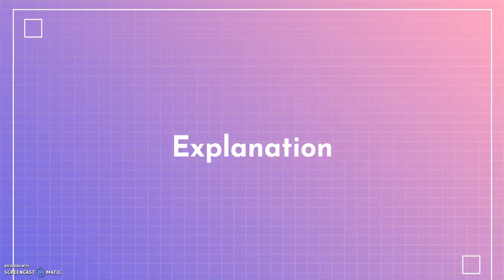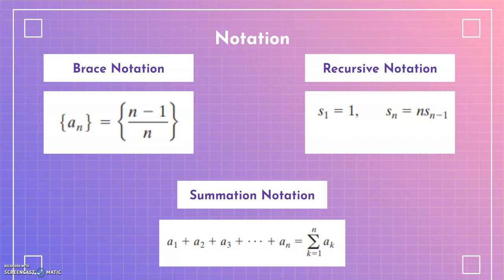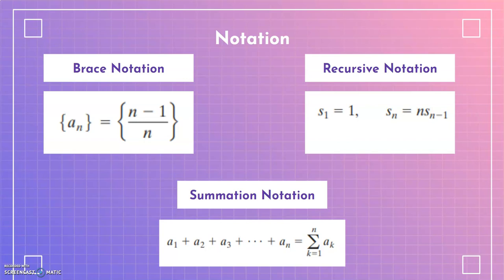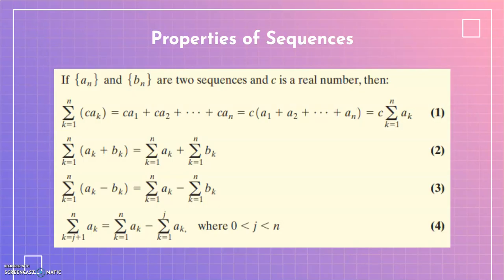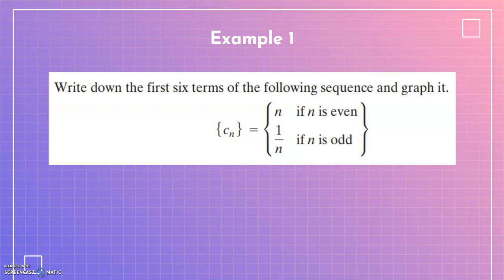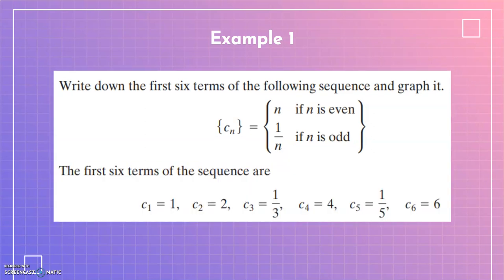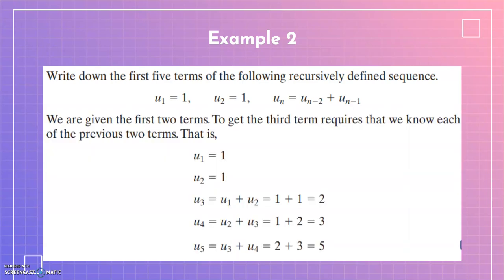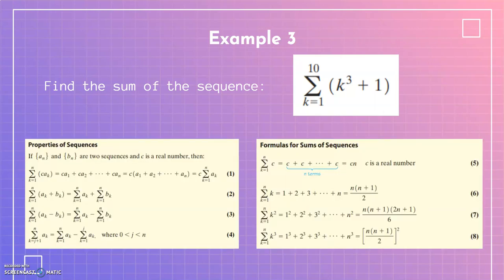HMA 12.1 Review Project